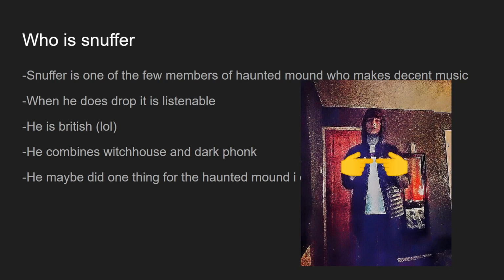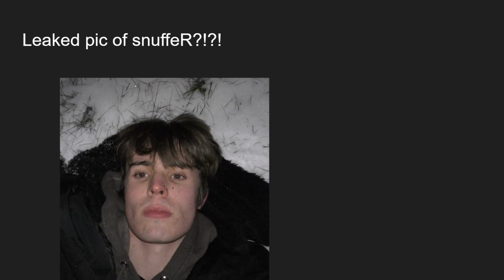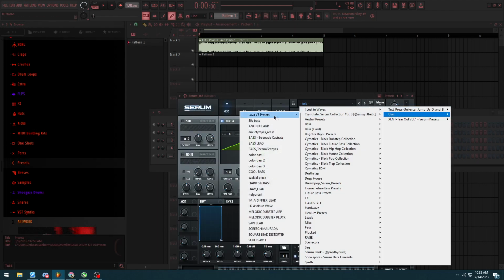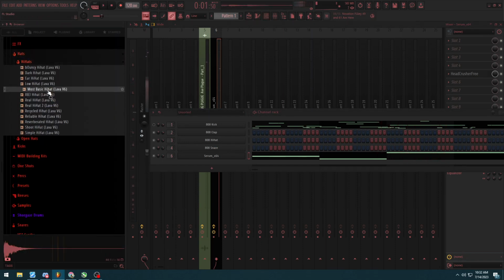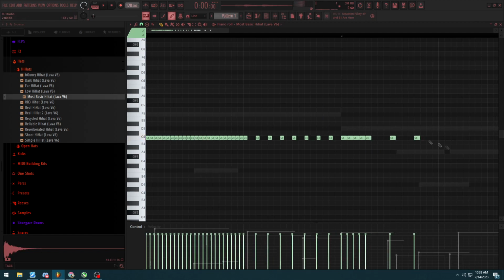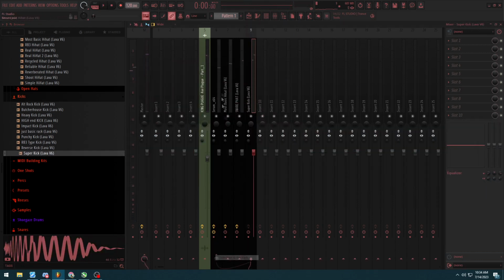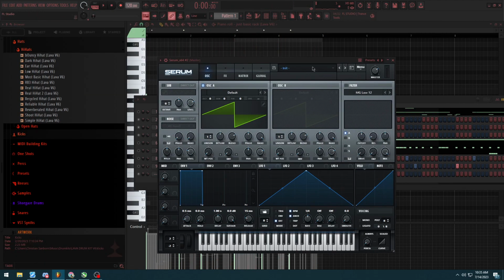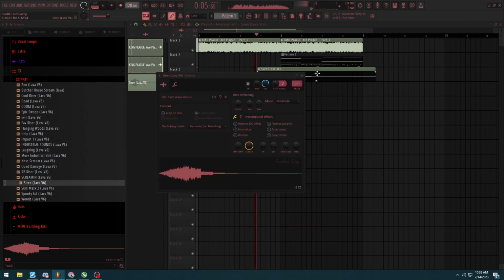HOW TO SNUFFER (WITCHTRAP TUTORIAL)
Drumkit used in video ($5 OFF FIRST WEEK)